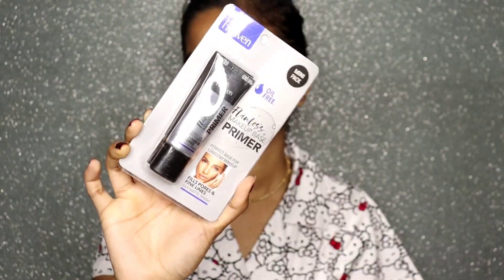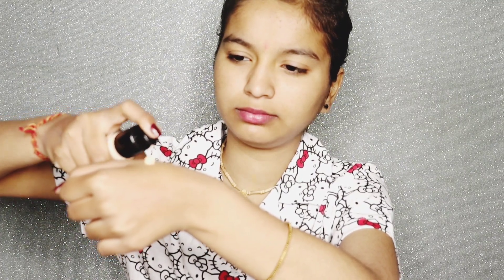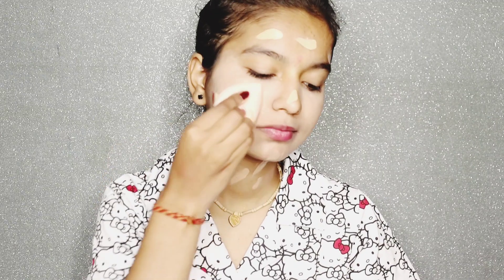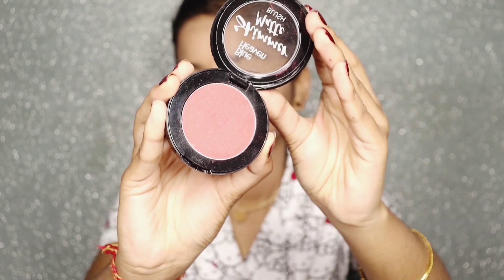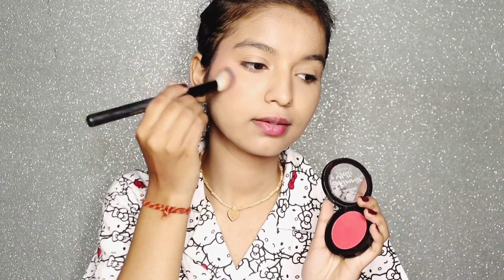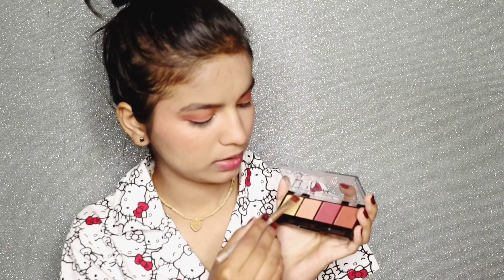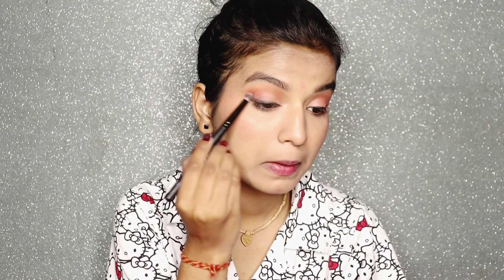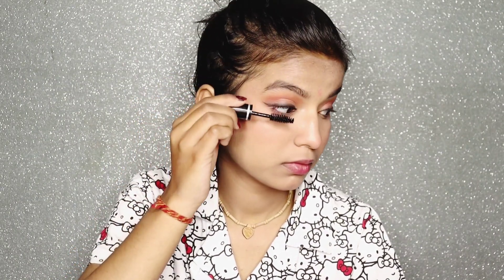Blue Heaven Makeup Kit For ₹799😮ll MAHITYAGI ll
✩ faq✩

• Age/grade?

15, 10th

• Height?

5'2

iPhone 12 pro + Canon 200D , InShot